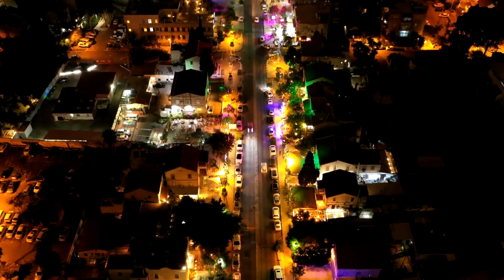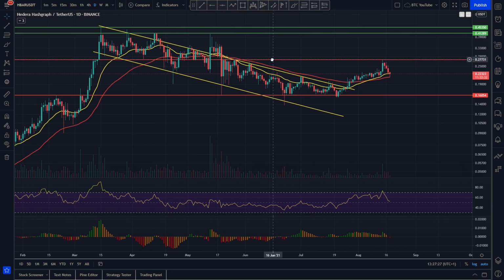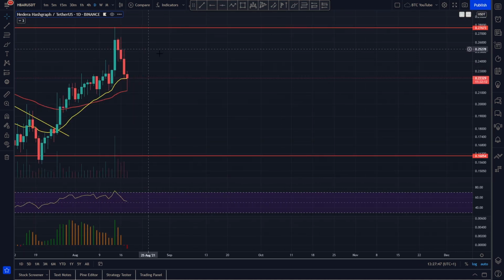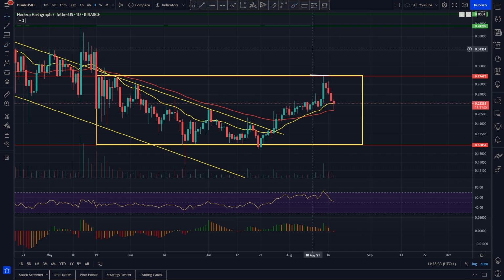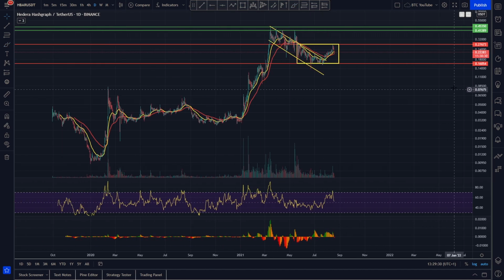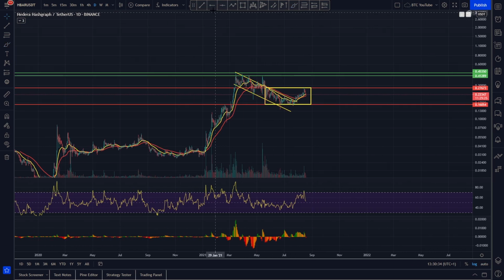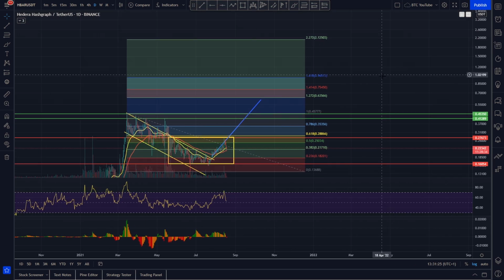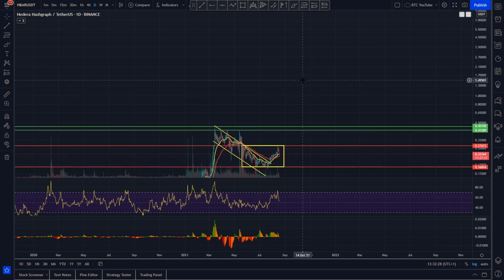HEDERA HASHGRAPH LOOKING STRONG!? | HBAR PRICE PREDICTION 2021 | ANALYSIS